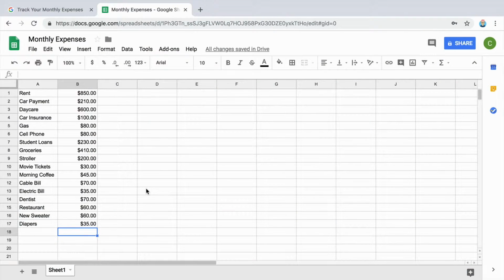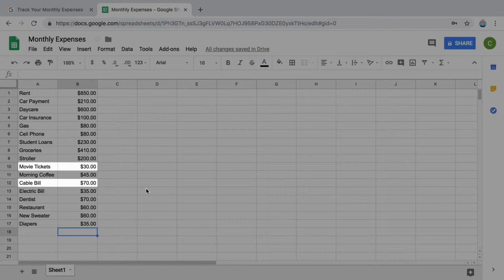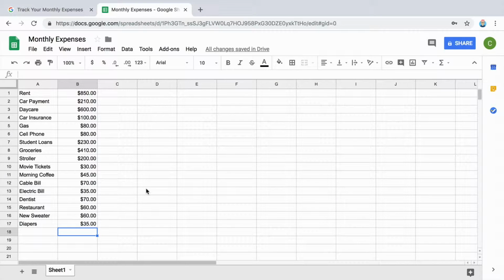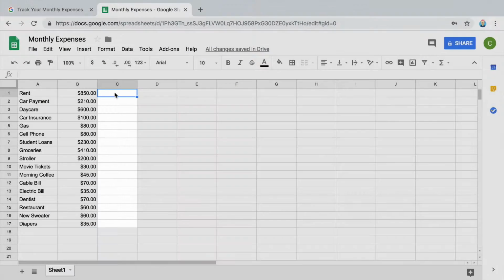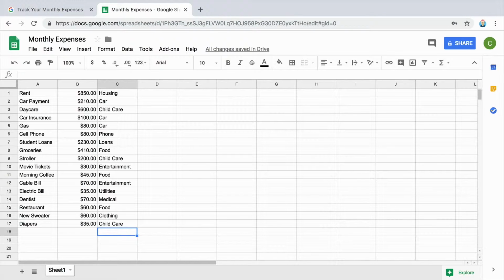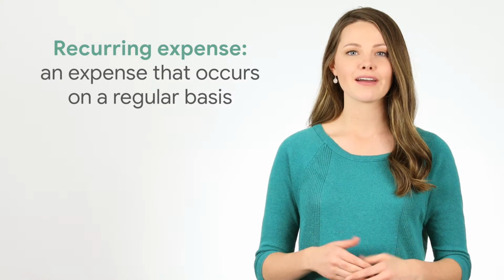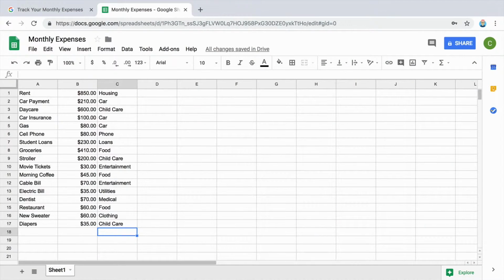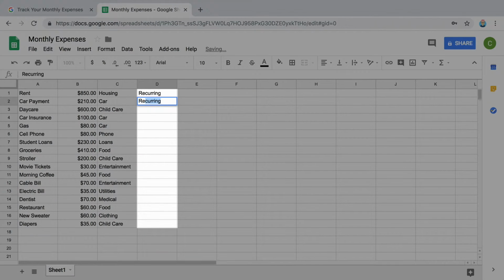List Categories and Determine Frequency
In this video you'll put your expenses into categories so you can see what you're spending your money on, and how often you do so.